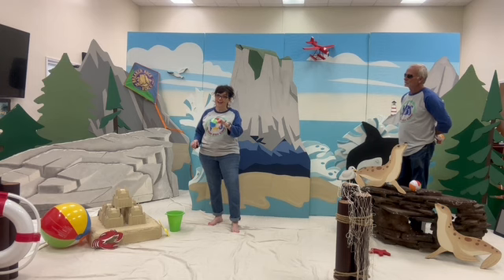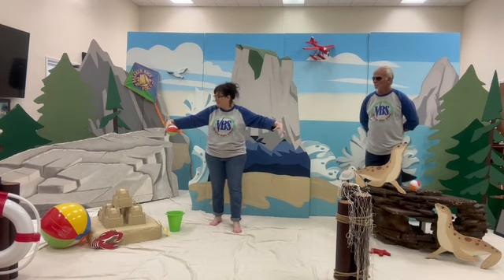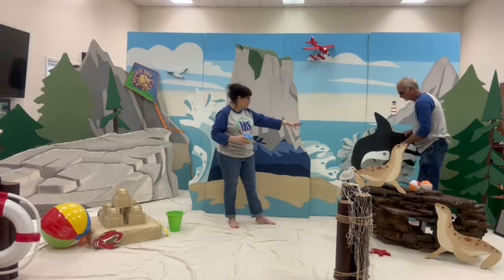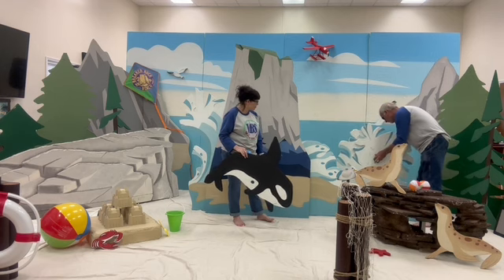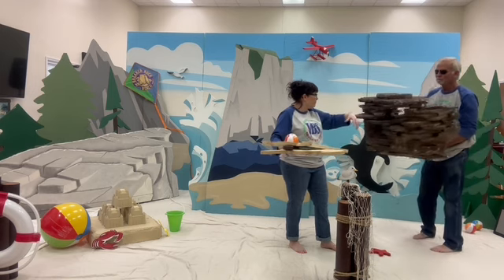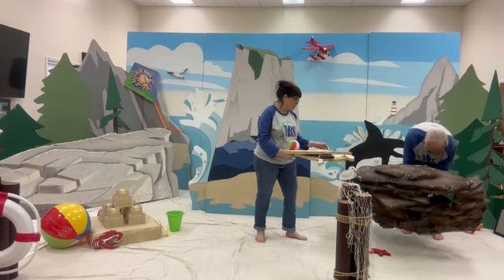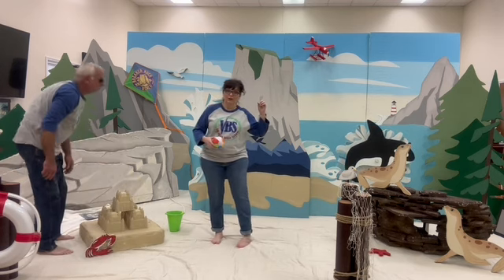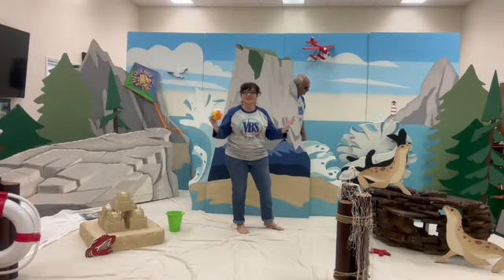Breaker Rock Beach Set Design, Part 2